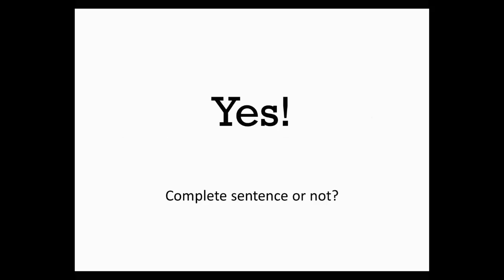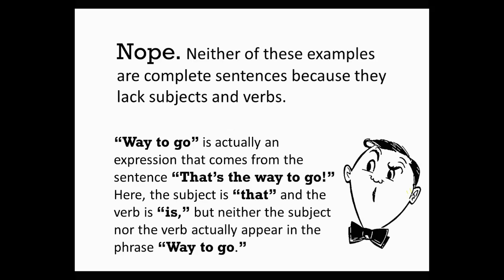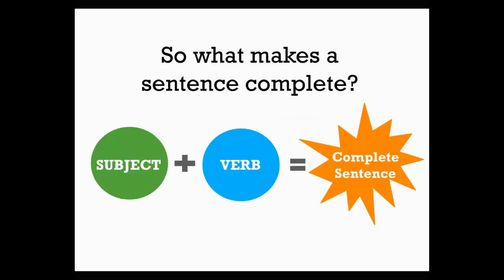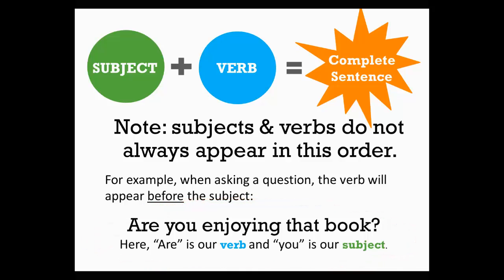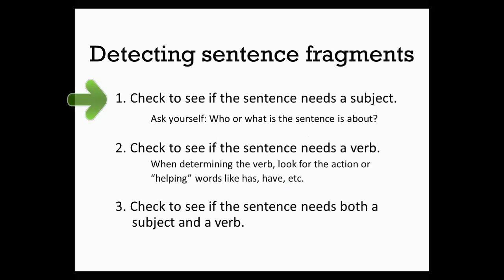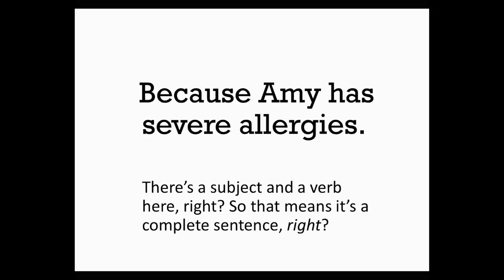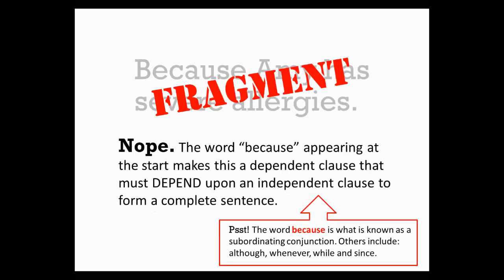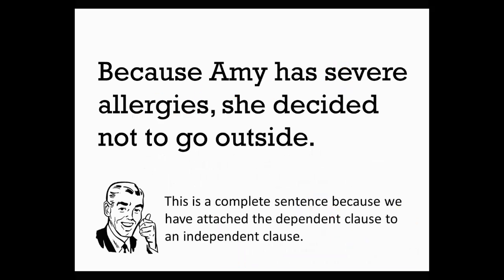The Quick & Dirty Dozen